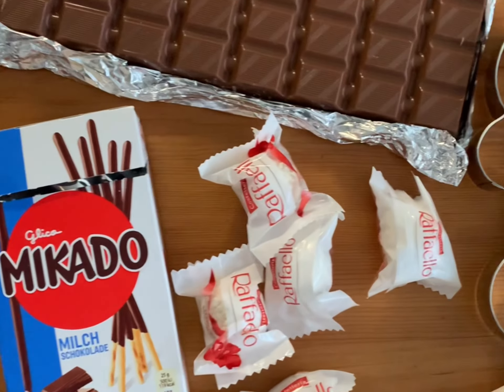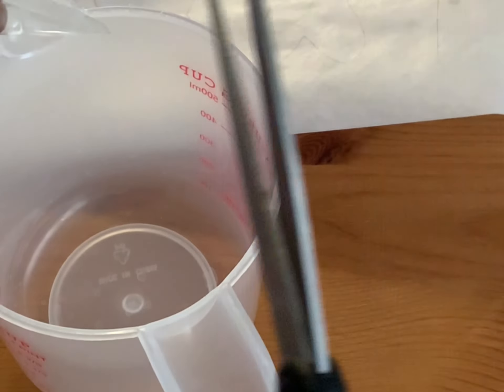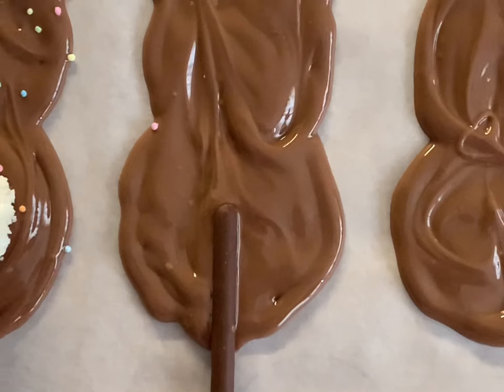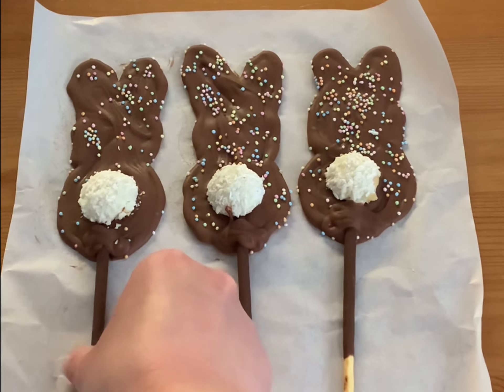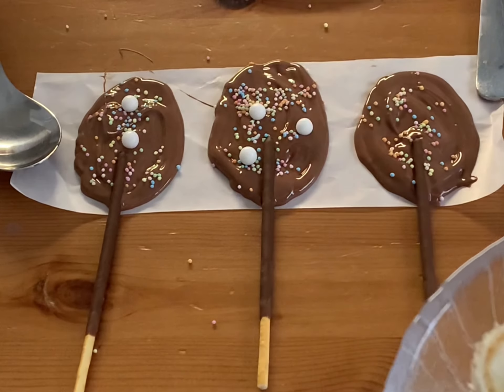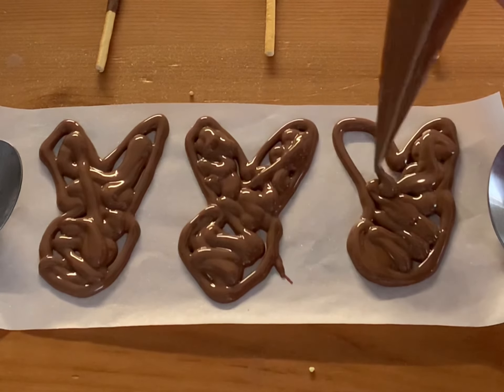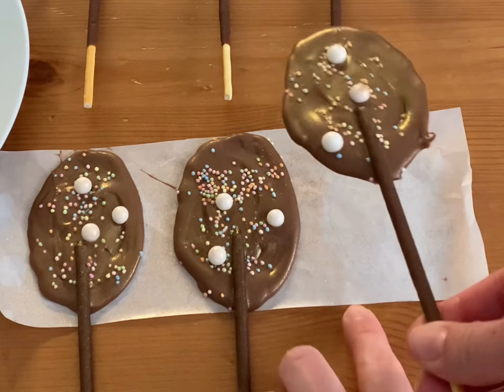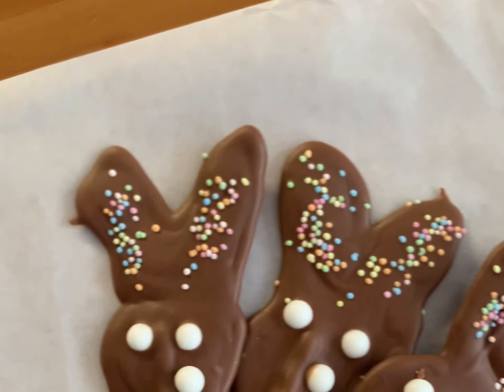The best Easter activity for children and the whole family! Chocolate rabbits on edible stick!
As promised, here are the links to my other pages!
If you want to share the result, just tag me on Instagram or Facebook!

The pages are filled with lots of cakes and desserts I have prepared. You will definitely enjoy it!

Irissska on Tic Tok

My aim is to spread smiles around! All I do is about this.
Or Etsy

And of course I now have an Instagram page for my cards 😎